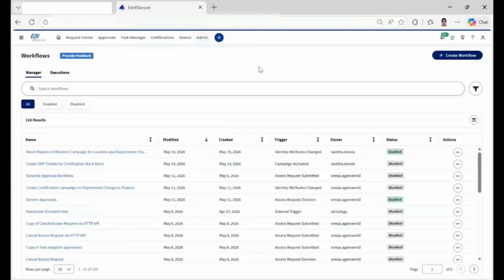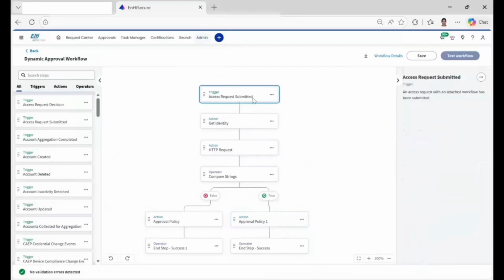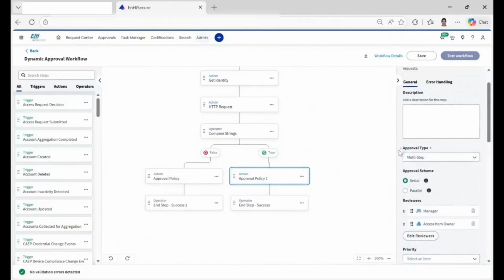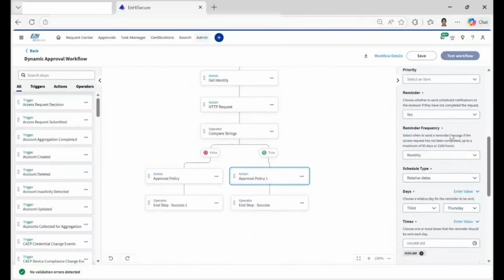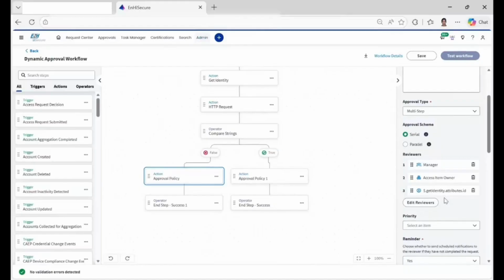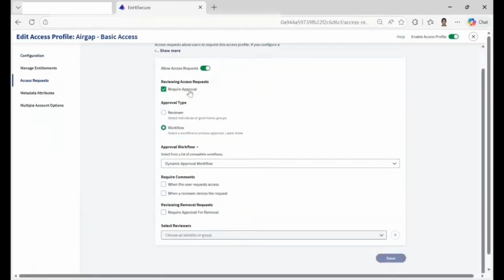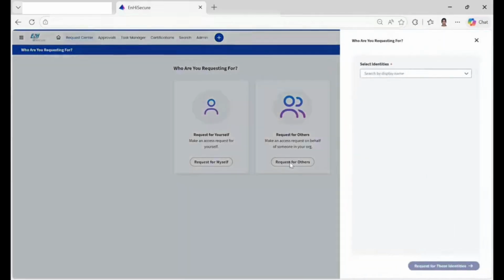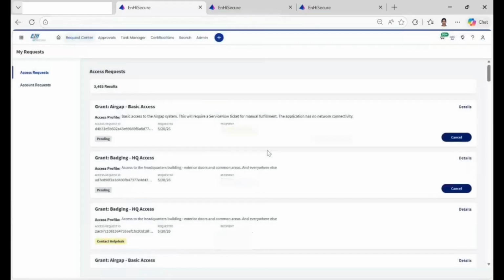ENH iSecure - Dynamic Approvals Workflow - Demo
Sreeja Agamamidi from ENH iSecure demonstrates a hands-on demo of SailPoint Identity Security Cloud’s Dynamic Approvals Workflow, showcasing how requests are dynamically routed and approved based on real-time context and risk.